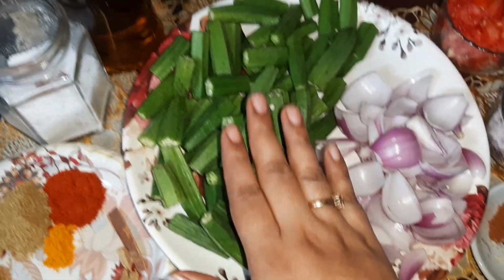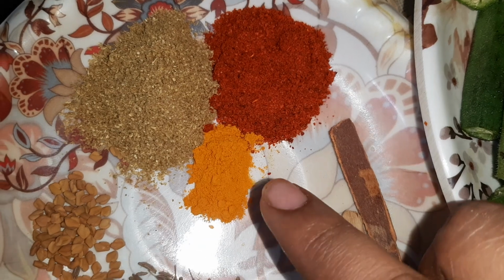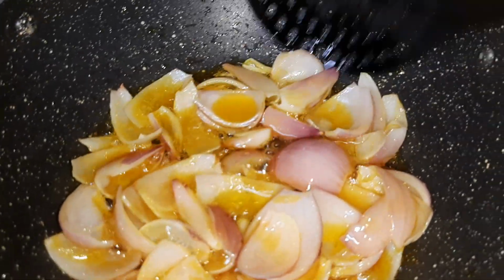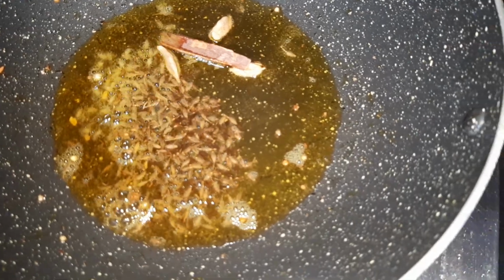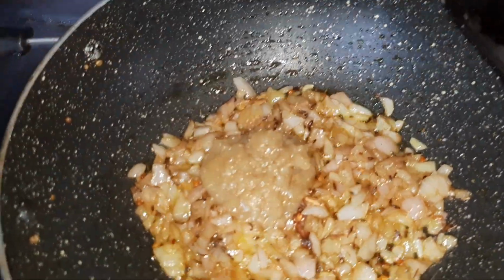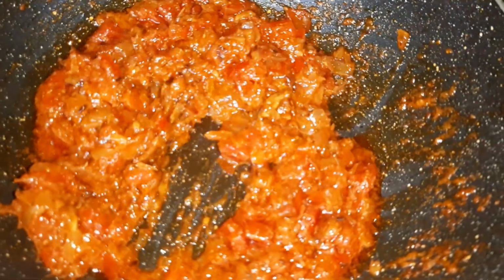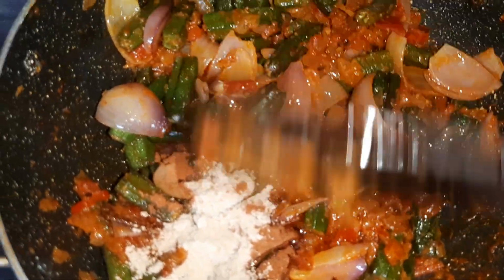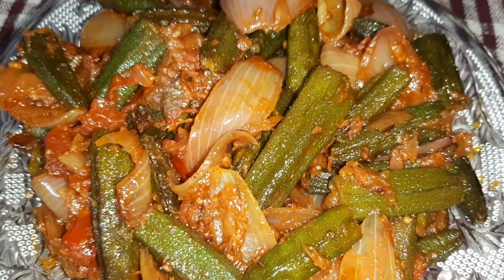Bhindi Do Pyaza Recipe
Bhindi Do Pyaza is a delectable okra recipe with onions, It is very simple and easy to prepare and can be savoured with rice or rotis. The fried texture of the onion gives it a nice and crunchy taste.